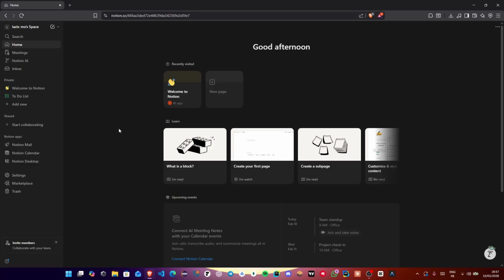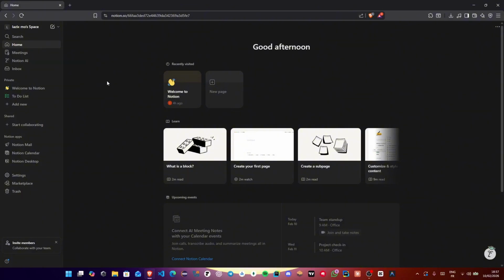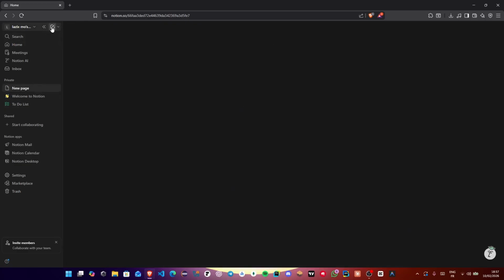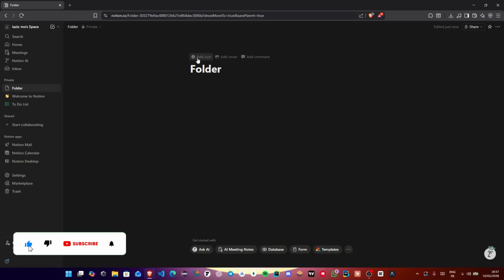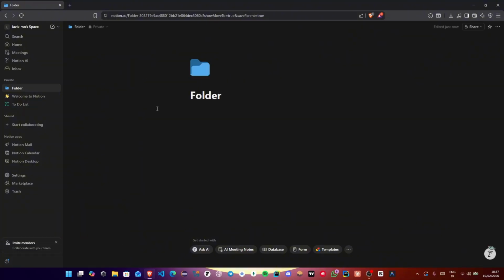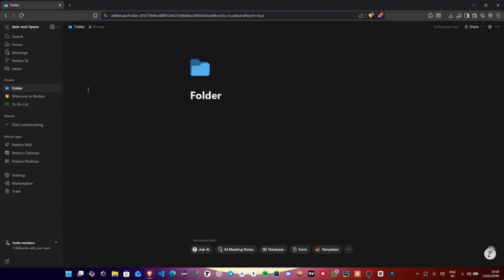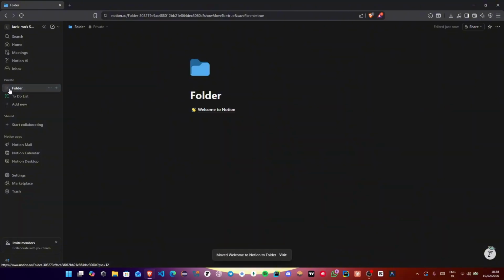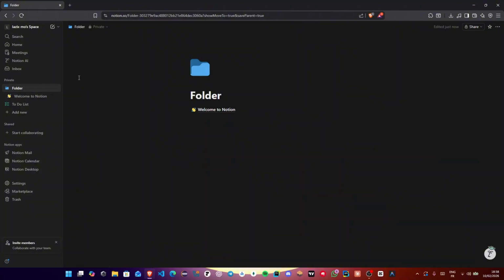How to Make a Folder in Notion (QUICK & EASY) 2026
In this video, I’ll show you how to make a folder in Notion quickly and easily in 2026. This simple guide explains how Notion folders actually work, how to create a folder-style structure using pages and sub-pages, and how to organize your workspace so everything stays clean and easy to find. If you’re new to Notion or confused because there’s no traditional “folder” button, this tutorial will show you the correct and efficient way to do it.